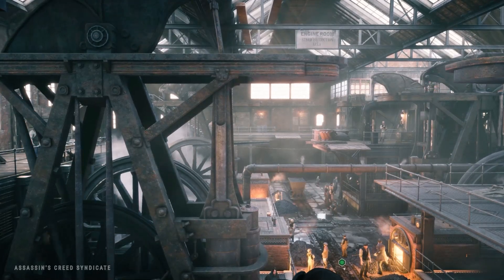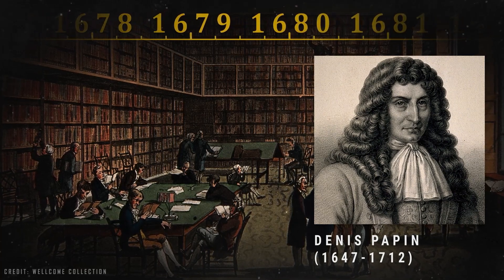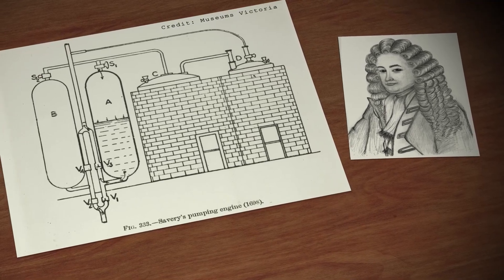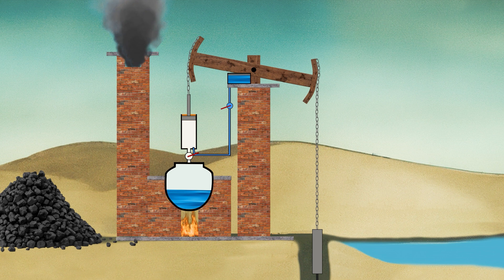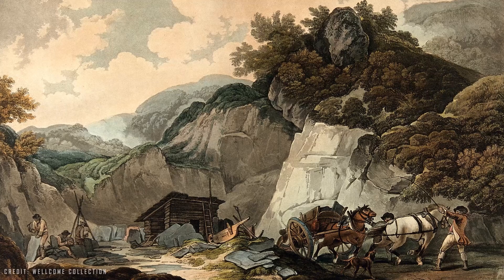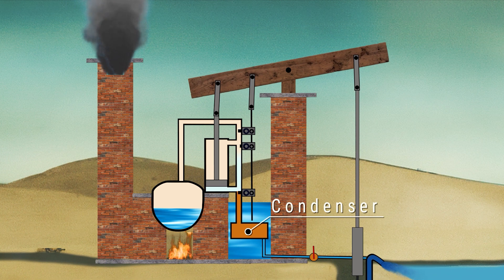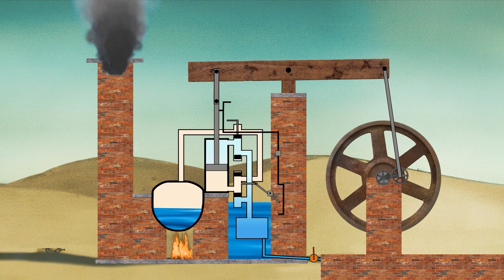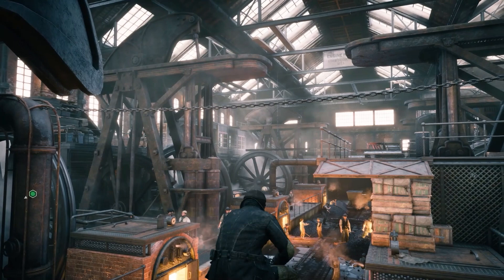Who Really Invented the Steam Engine?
Who invented the steam engine? Discover the story of the invention of the steam engine and how it works.
Development of the Steam Engine
Early Concepts:
Hero of Alexandria (1st century AD): Created an early steam-powered device called an aeolipile.
Thomas Savery (1698): Patented a steam pump to remove water from mines, although it was not very efficient.
Significant Innovations:
Thomas Newcomen (1712): Built the first practical steam engine for pumping water from mines, known as the atmospheric engine.
James Watt (1765): Improved Newcomen’s design by adding a separate condenser, significantly increasing efficiency. This innovation is often considered the beginning of the modern steam engine.
Operation of a Steam Engine
The basic operation of a steam engine involves the following steps:
Water Heating: Water is heated in a boiler until it becomes steam.
Steam Expansion: The steam expands and is directed into a cylinder.
Piston Movement: The pressure of the steam pushes a piston back and forth inside the cylinder.
Conversion to Mechanical Work: The movement of the piston is converted into rotational motion, often using a crankshaft and flywheel.
Condensation: In Watt’s design, the used steam is condensed in a separate chamber, maintaining the pressure difference and improving efficiency.
Impact of the Steam Engine
Transportation:
Railways: Steam engines powered the first trains, revolutionizing land transport.
Ships: Steamships reduced travel time and were not dependent on wind patterns, transforming maritime trade.
Industry:
Factories: Steam engines provided reliable power, enabling factories to be located away from water sources and increasing production efficiency.
Mining: Improved pumps made mining operations more effective, facilitating the extraction of deeper mineral resources.
Economic and Social Changes:
Urbanization: The steam engine contributed to the growth of cities as people moved to urban centers for factory work.
Global Trade: Enhanced transportation and manufacturing capabilities boosted global trade networks.
Key Figures and Contributions
James Watt: His improvements to the steam engine were crucial in making it viable for widespread use.
Matthew Boulton: Partnered with Watt to manufacture and commercialize steam engines.
Richard Trevithick and George Stephenson: Pioneers in developing steam locomotives for railways.
Most images and videos are in the public domain, produced by this channel, or courtesy of: Museums Victoria; Wellcome Collection; Library of Congress, Wikimedia, and the authors credited in the video.